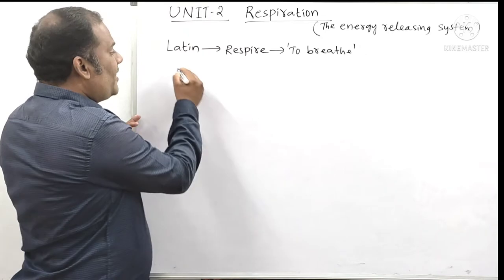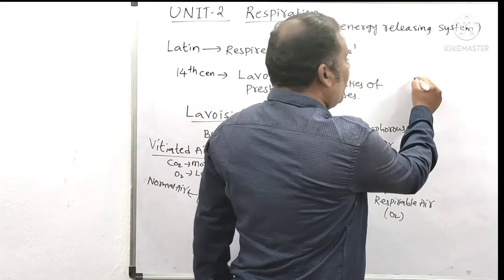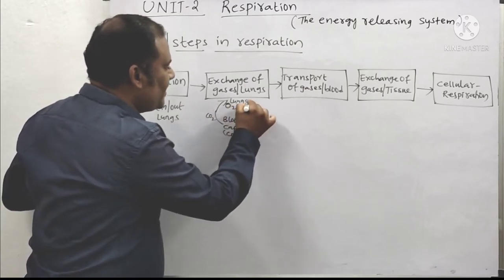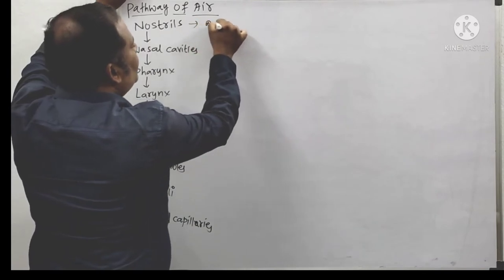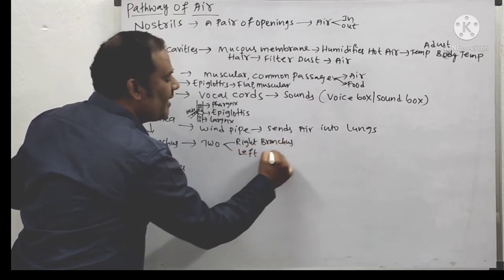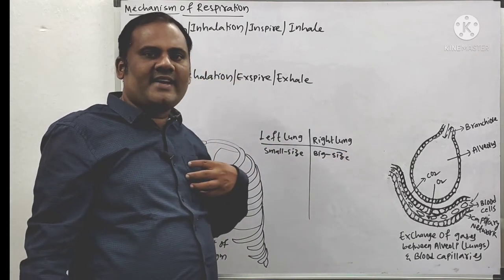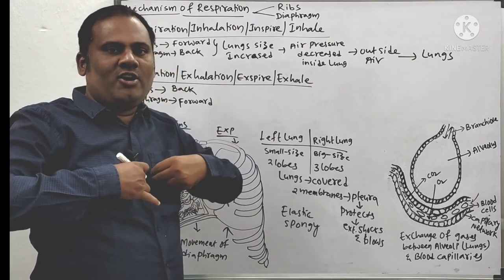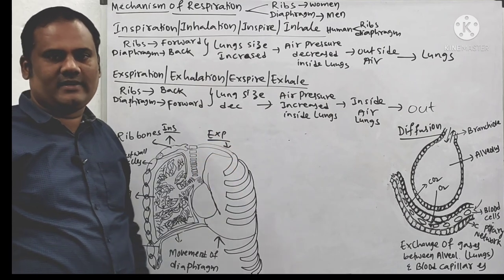RESPIRATION- The energy Releasing system | Unit -2 | PART-1| Biology | ClASS 10